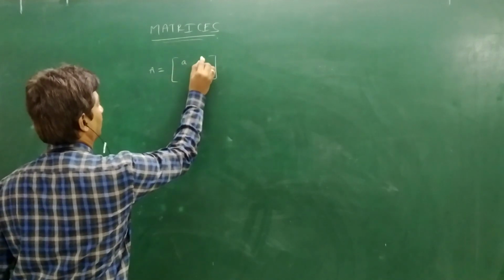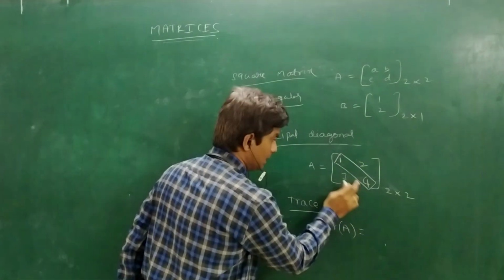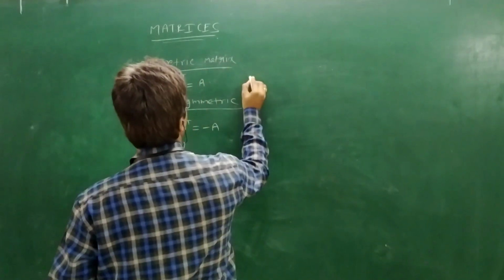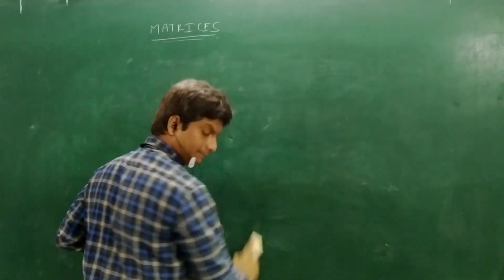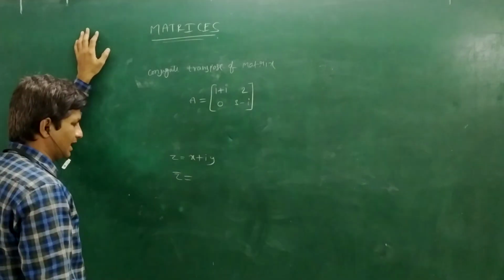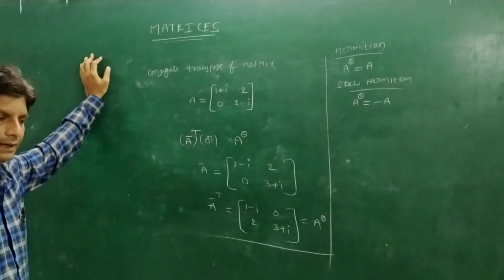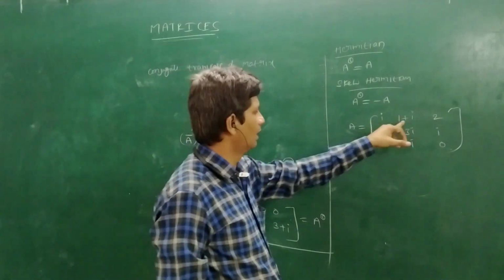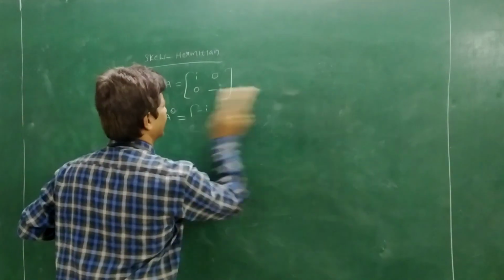matrices class-1 // vagdevi junior college //